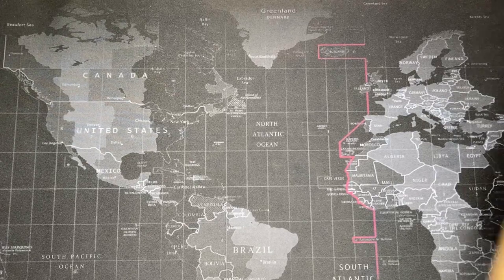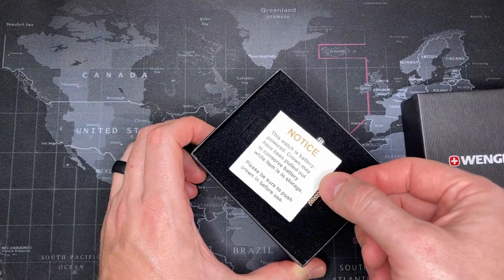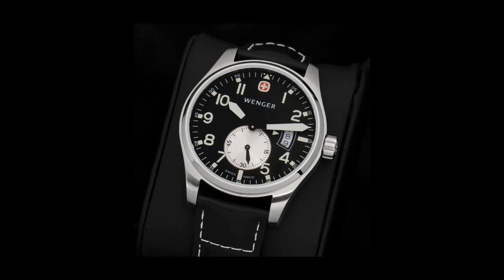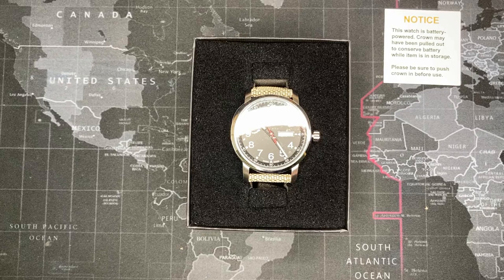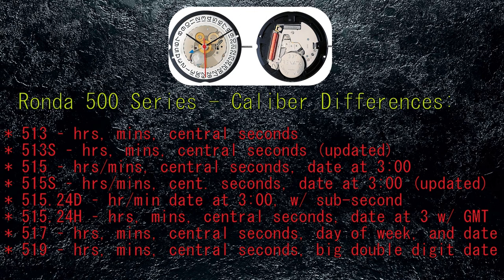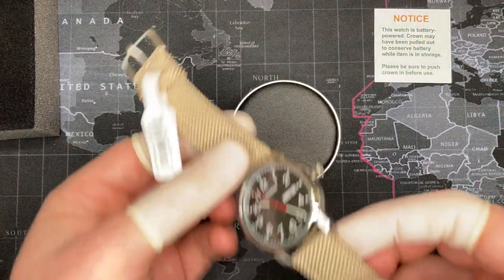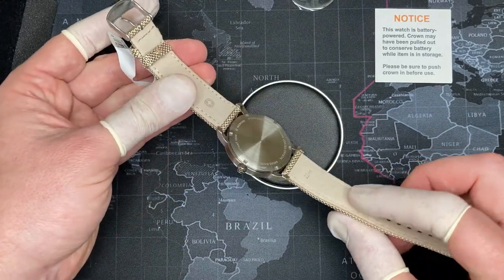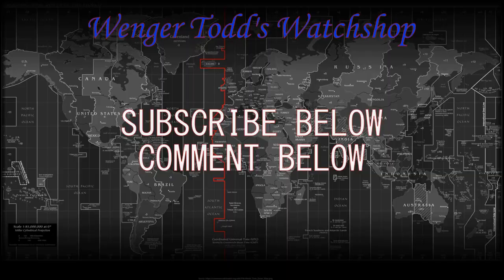Wenger Attitude Heritage Field Watch - Review & Unboxing / Ronda 517)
Wenger Attitude Heritage Field Watch w/ Ronda 517 - Watch Review &  Unboxing

Music and audio are my own, pictures by creative commons.